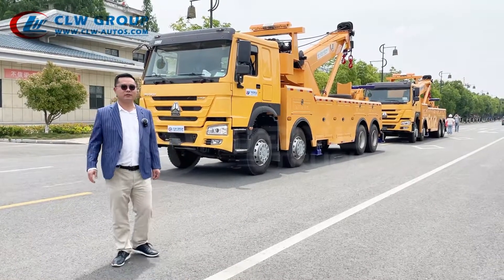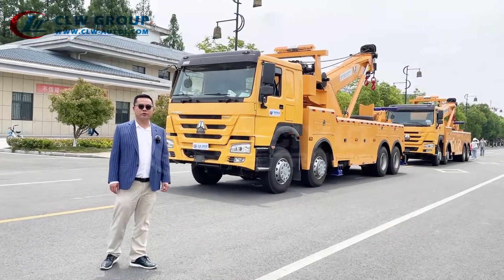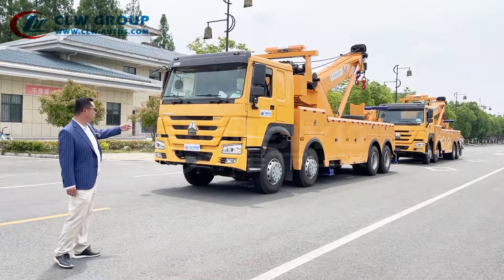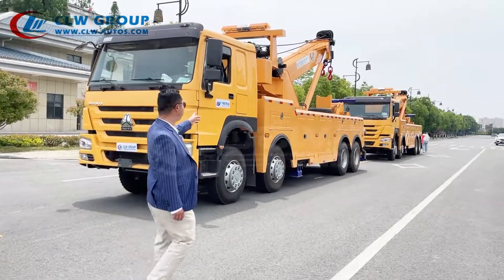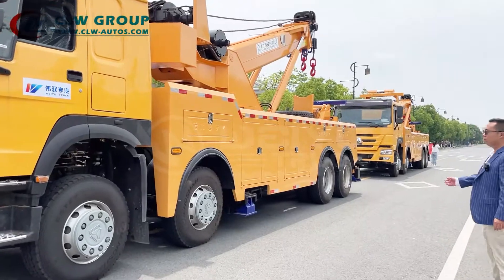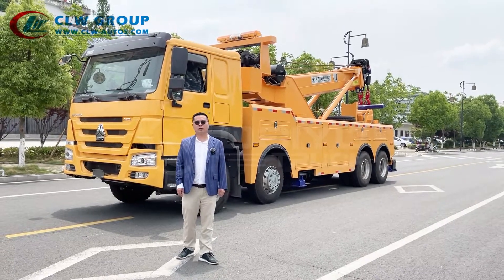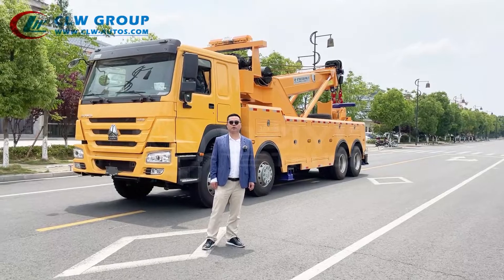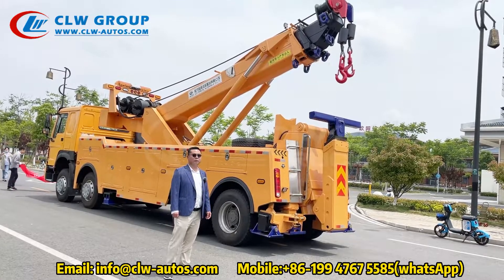How much does a Howo 50 tons Rotator Tow Wrecker Truck Cost?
50 tons Rotator Tow Truck price,50 t 360° rotation boom wrecker truck for breakdown services and road rescue service directly from Chinese top wrecker manufacturer clw group (Hubei Chengli Special Automobile Co., Ltd.
and Hubei Weiyu Special Vehicles Co., Ltd.)

CLW group is a gaint manufacturer and factory of 800 kinds of special trucks in suizhou city,hubei Province,central China.With more than 60 independents workshops and 8000 staffs,we are capable to customize truck with your design and deliver batch of government tender trucks in short time.

Above trucks are optional for various size and different truck chassis brands,such as DONGFENG,ISUZU,HOWO,FAW,FOTON,SHACMAN,CAMC,JAC,JMC,KAMA and so on.

Wanna know more about above truck and trailer?